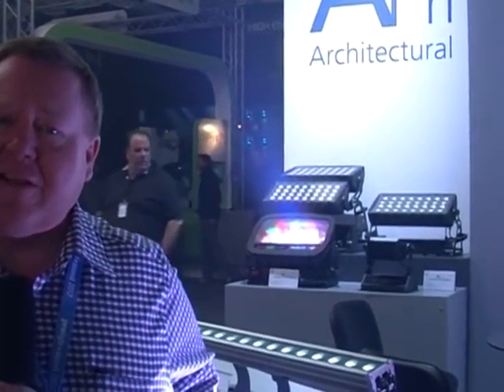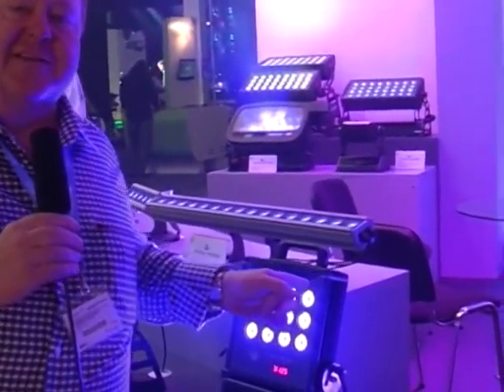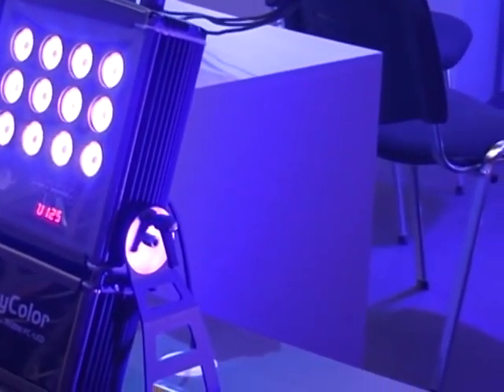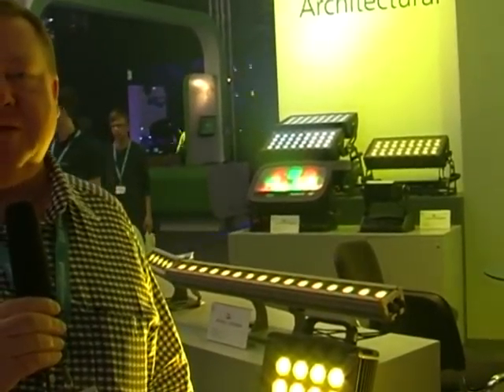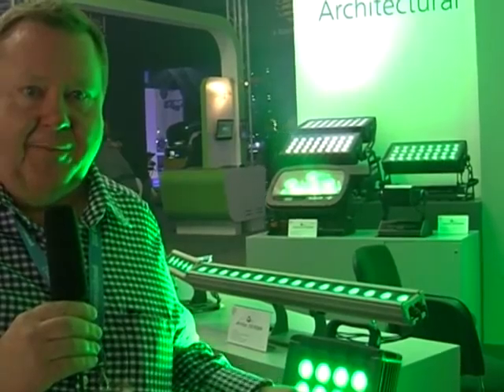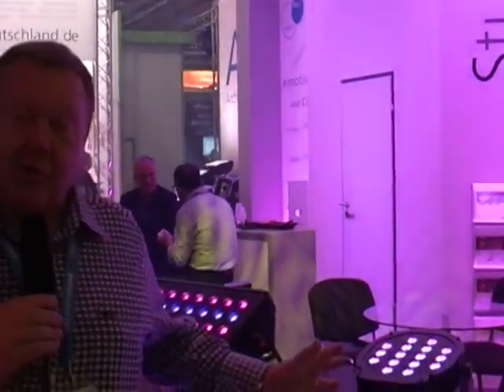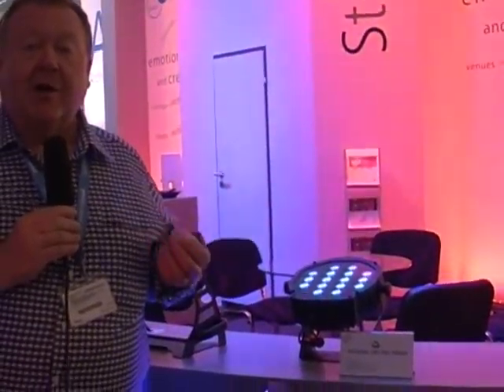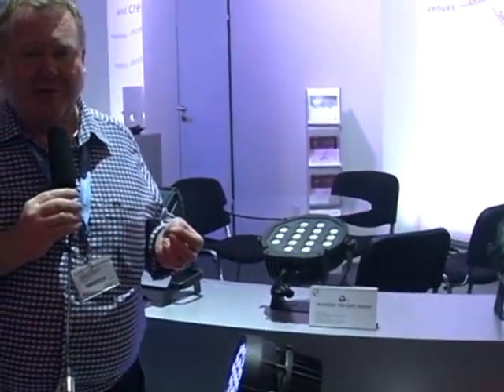Prolight+Sound 2012 - Intervista a Ian Brown di Studio Due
Ian Brown, Managing Director di Studio Due, presenta le nuove unità EasyColor e ParLED 200.

Speciale Prolight+Sound 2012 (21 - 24 Marzo 2012, Francoforte, Germania) - Tutte le novità in diretta dalla fiera internazionale dedicata alle tecnologie e ai servizi per gli eventi, l'intrattenimento, le installazioni e la produzione.

Prolight+Sound 2012 - Interview to Ian Brown of Studio Due

Ian Brown, Managing Director at Studio Due (italian company specialised in show and architectural lighting technologies), presenta le nuove unità EasyColor e ParLED 200.

Prolight+Sound 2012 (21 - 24 March 2012, Frankfurt, Germany) - News, articles and reportages from the international fair of technologies and services for events, installation and production.